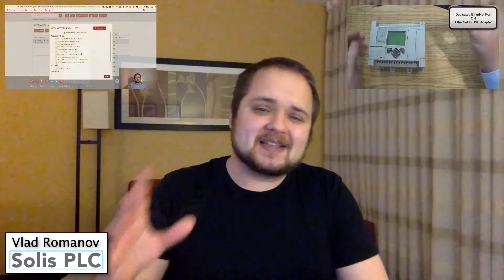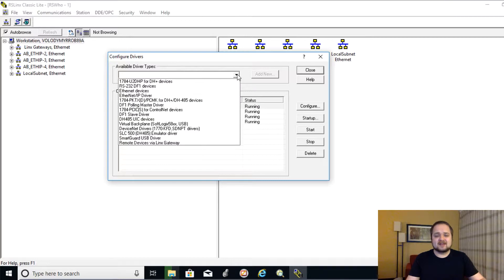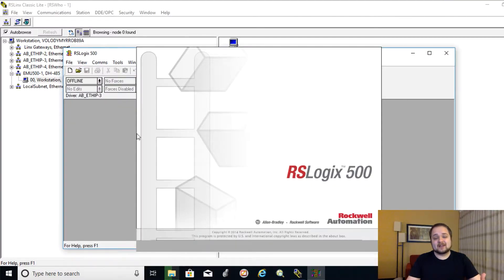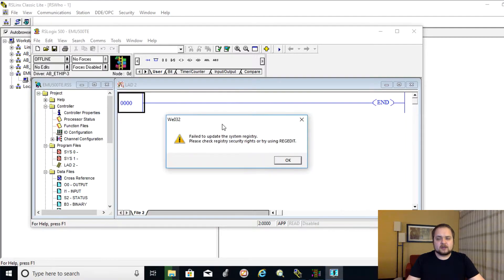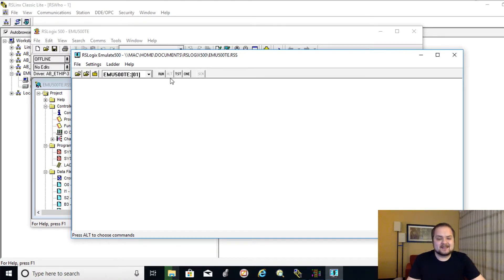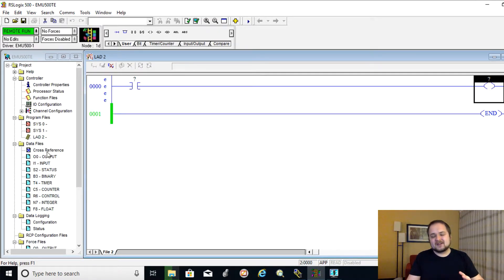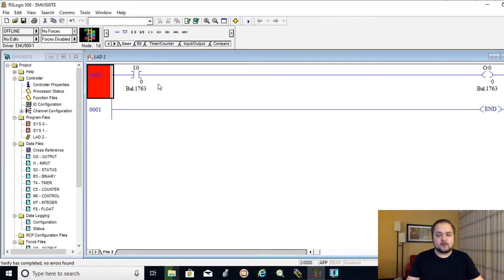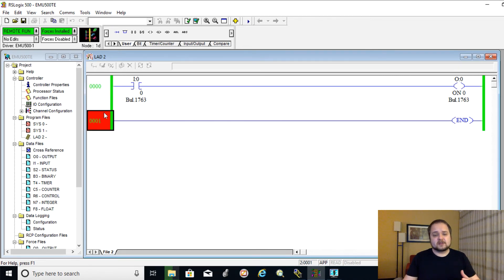RSLogix 500 Emulate - Creating RSLogix 500 Emulator Environment, Going Online, Connecting to PLC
RSLogix 500 Emulator brings a lot of capability & accessibility to those who don't have access to hardware or simply want to test certain logic before deployment. Working in RSLogix 500 Emulate is straight forward once everything is working & talking properly. However, it's somewhat tricky to get this going for the first time. In this tutorial, we will be exploring how to get started in RSLogix 500, RSLinx & RSLogix 500 Emulate in order to bring a full program online within our computer.

This tutorial builds upon the last few pieces of content which we've released. It is therefore recommended to check them out before jumping into this topic. The links can be found below.

We've looked at how to set up drivers in our previous tutorial on Connecting to MicroLogix 1100 PLC. However, this process is slightly different due to the fact that we have a "virtual" driver which will point to our PC.

Just as before, we navigate into the RSLinx Classic interface and enter into the "Configure Drivers" menu. Once here & while the computer has RSLogix 500 Emulate installed, you should be able to select a driver which is called "SLC 500 (DH485) Emulator driver". Keep in mind that this driver will only be visible if you've properly installed the tools we've talked about in the download section.

Download RSLogix 500, RSLogix 500 Emulate & RSLinx.

Once you click on "Add New...", a pop-up will appear and require you to make a few selections. Give your driver a unique name and set the number of your station to 0. This number represents the location of your PC; the default number should be fine.

Now that the driver is in place, you can check that it's working correctly by expanding it within the main view. At this point, it should only show your workstation in location 00.

Other Cool Content:
HMI Fundamentals - PanelView Plus Allen Bradley Terminal IP Settings for EtherNet Connectivity PLC

rslogix emulate 500, rslogix emulate 500 tutorial, rslogix 500 go online, rslogix 500 simulator, rslogix 500 emulator, rslogix 500 emulator tutorial, rslogix 500 programming, rslogix 500 connect to plc